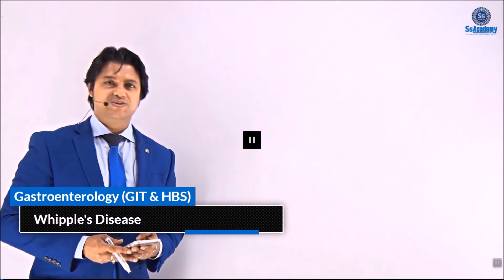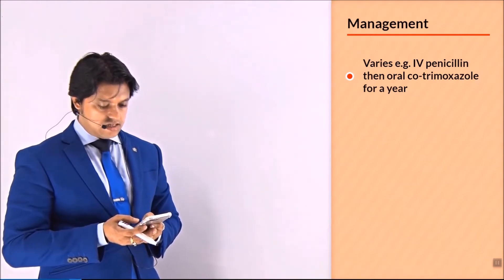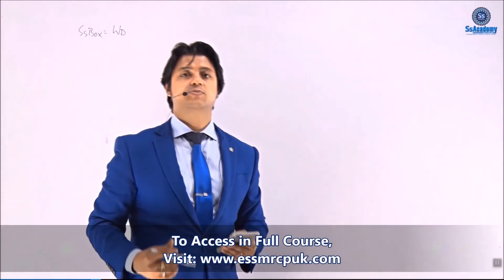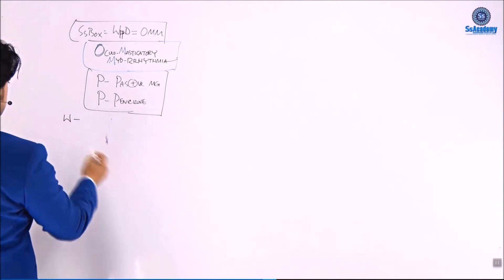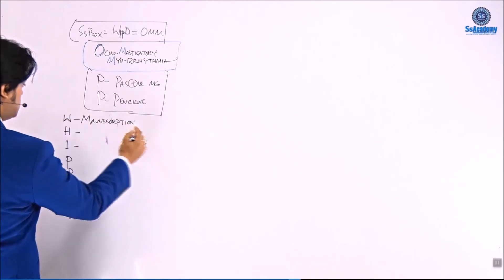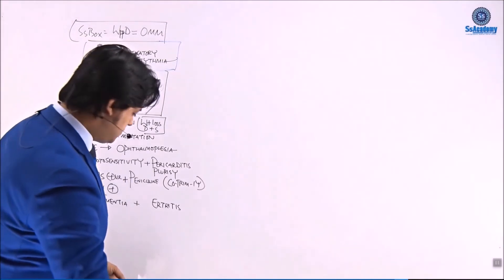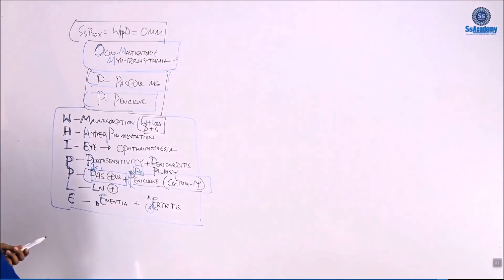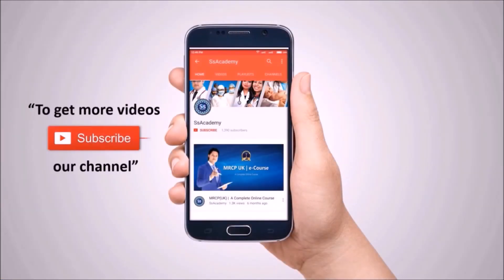MRCP-UK | Online - Whipple's Disease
Whipple disease is a systemic disease most likely caused by a gram-positive bacterium, Tropheryma whippelii. [1, 2] Although the first descriptions of the disorder described a malabsorption syndrome with small intestine involvement, the disease also affects the joints, central nervous system, and cardiovascular system.

Dr. Sumanta Kumer Saha Sumanta Kumer Saha
MBBS, MD (Cardiology), MRCP (UK)
MRCPE (Edin), MRCPS (Glasg), MRCP (London)
Assistant Professor Medicine, HFRCMCH
SOMC-36 th batch
Session:1997-98

Regards
SsAcademy